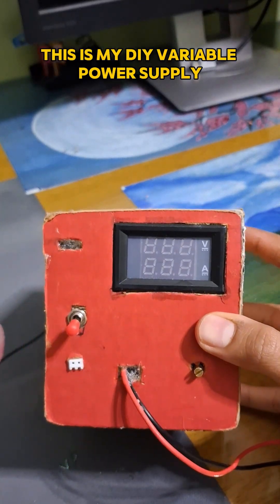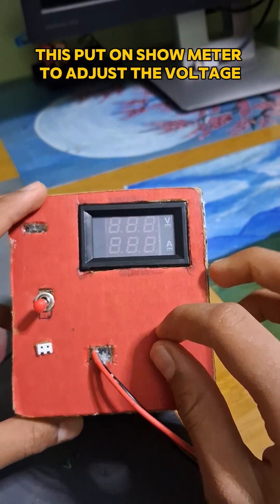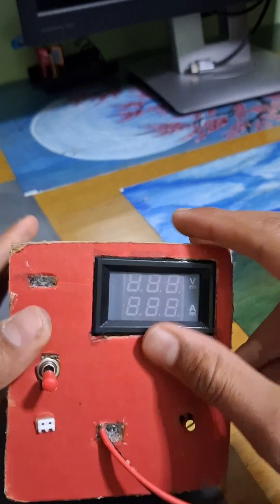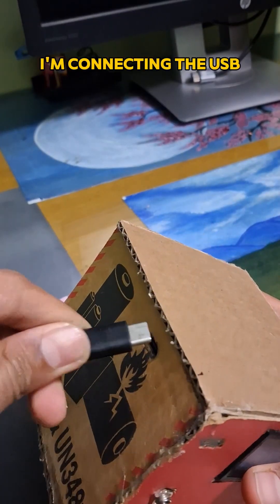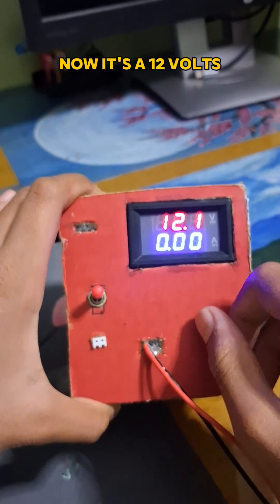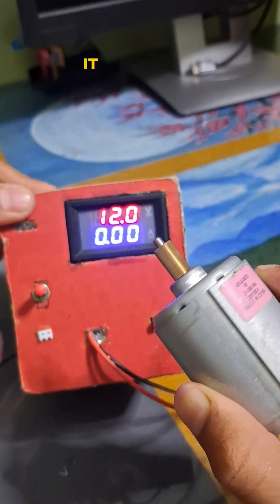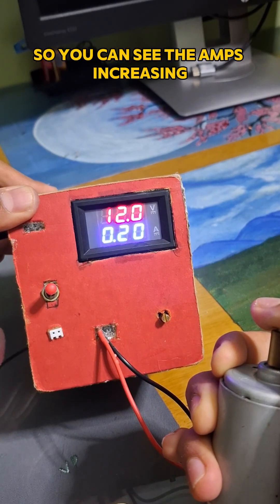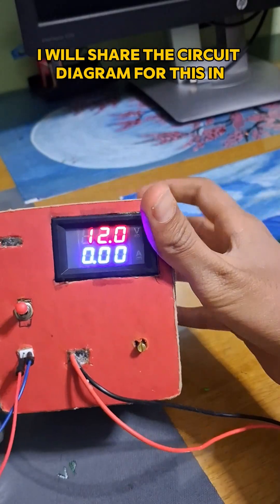I Built a DIY Variable Power Supply Using XL6009 (Easy & Cheap!)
In this video, I explain and demonstrate a DIY variable power supply made using the XL6009 DC-DC boost converter module.

This power supply allows you to adjust the output voltage easily, making it perfect for electronics projects, testing Arduino boards, ESP32, sensors, and other modules.

I cover how the XL6009 works, basic connections, voltage adjustment, and practical use cases. This is a simple, low-cost solution for anyone who wants a portable and adjustable power source for DIY electronics.